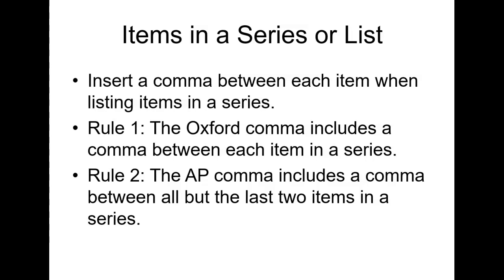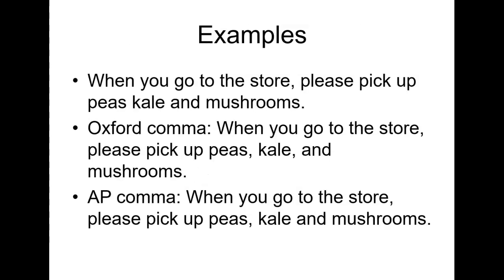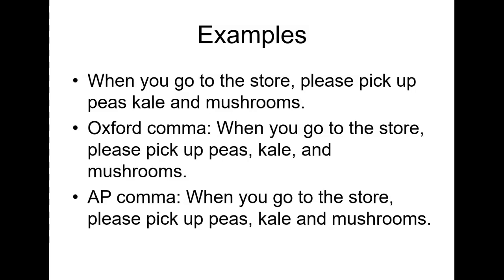Commas Separate Items in a Series/List: Oxford and AP Comma Rules